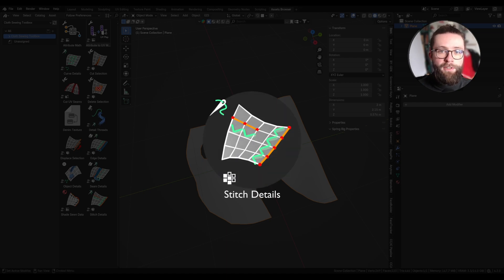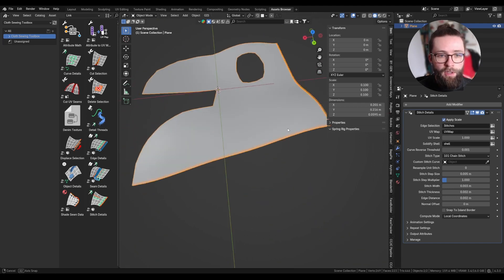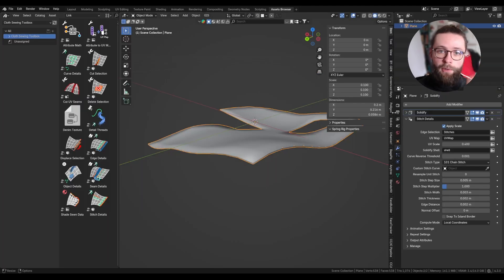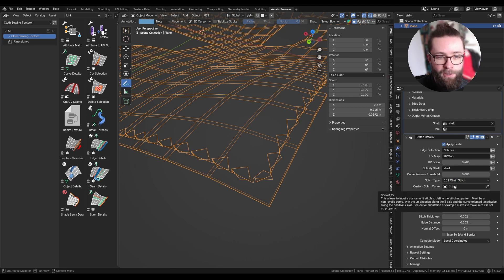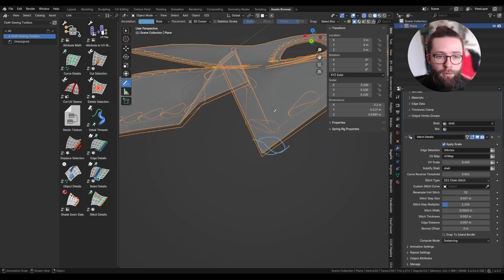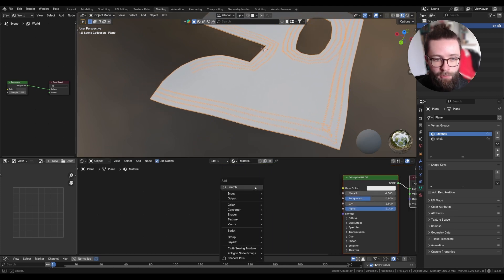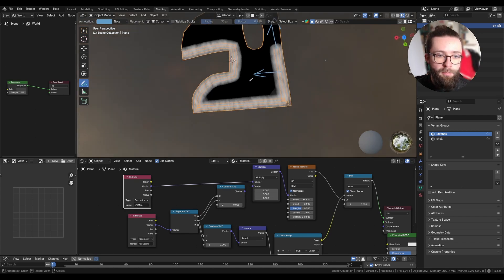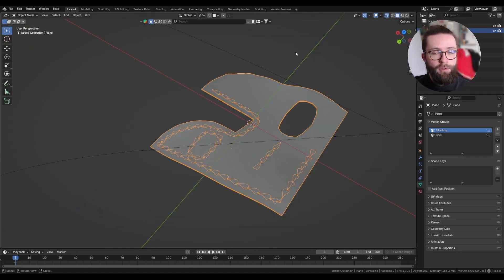Stitch Details Tool Tutorial - Cloth Sewing Toolbox for Blender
This is a tutorial for the Stitch Details Tool you can find in my procedural Cloth Sewing Toolbox:

The Stitch Details tool allows you to add stitches of any kind along the selected edges in a way that is stable with any kind of deformation or animation thanks to UV space computing. It contains a number of preset stitch types named according to ISO 4915 numbers as well as allowing custom stitch profile curves. It also creates a local UV space along the curve for precise shading.

Chapters:
00:00 Intro & Usage
00:33 Base Setup & General Settings
06:20 Stitch Settings
08:37 Compute Modes
09:35 Next Panels
10:59 Shading Data
13:32 Custom Stitching
14:53 Final Precision
15:44 Outro